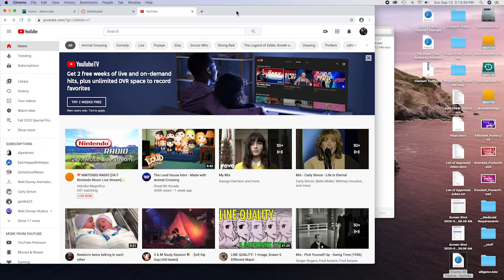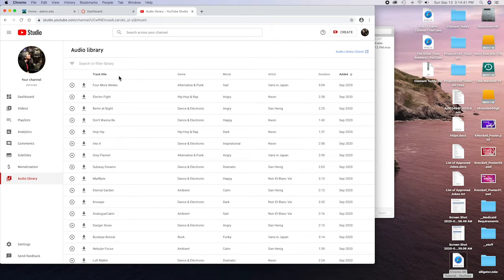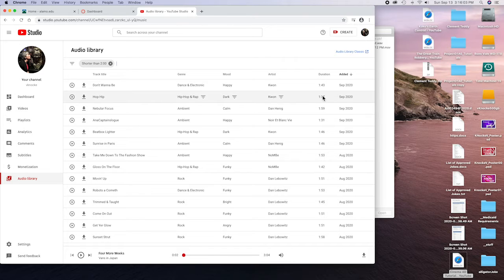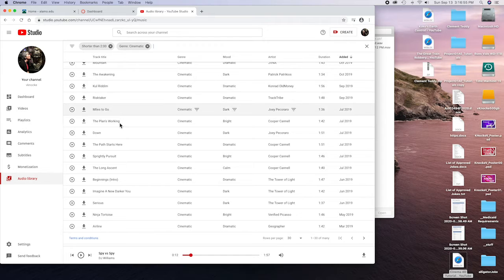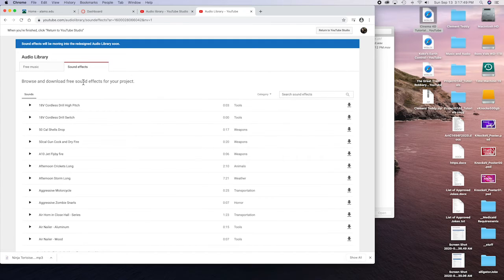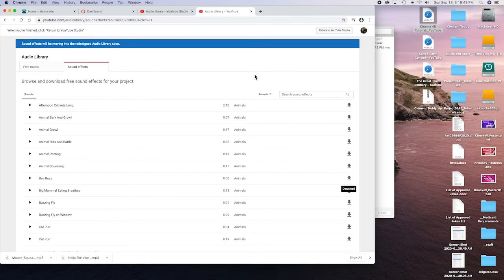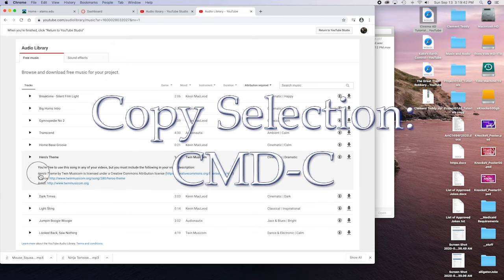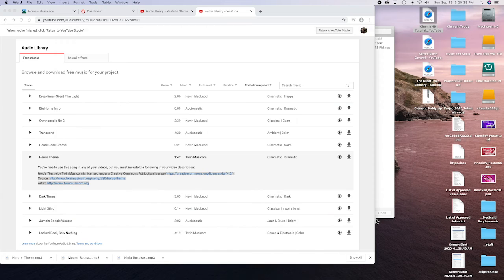Find Sounds and Music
For my
ArtC 1494 Students: how to find sound effects and music in the YouTube Studio, for use in their projects. Showing where the selections and sounds are found, how to organize and save the files, how they must save the Attribution information if it is required.